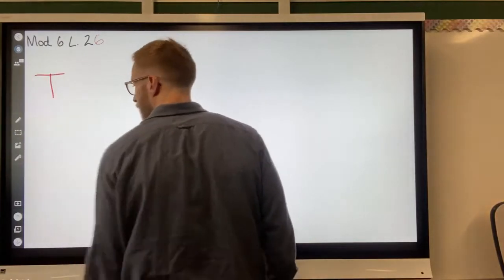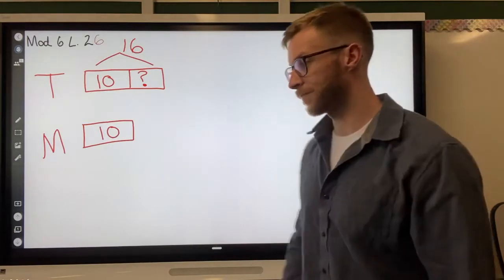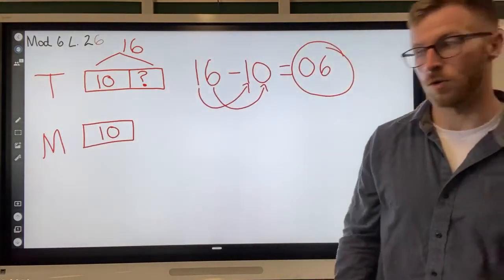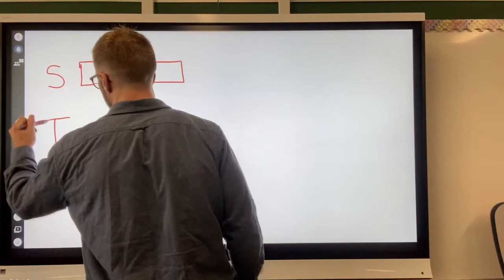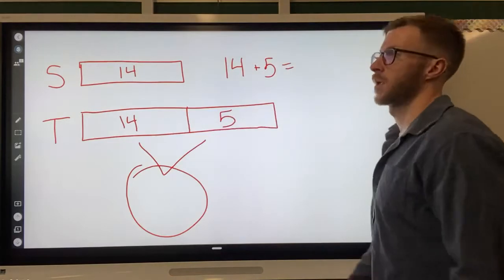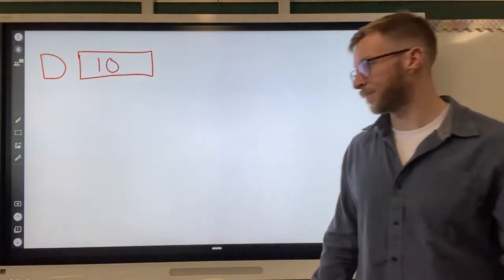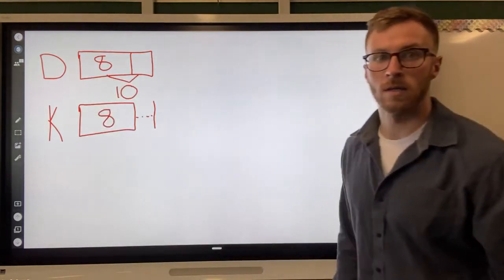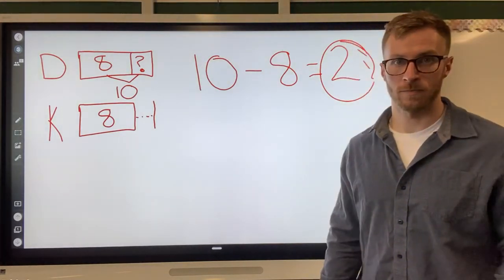1st Grade EngageNY Math - Module 6 Lesson 26 Solve compare with bigger or smaller unknown problem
1st Grade EngageNY Math - Module 6 Lesson 26 Solve compare with bigger or smaller unknown problem types.